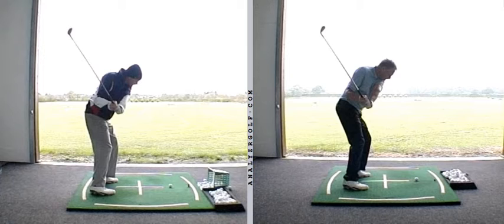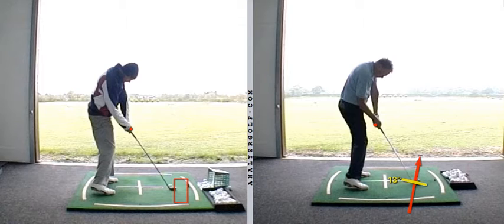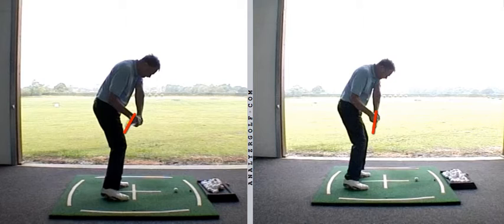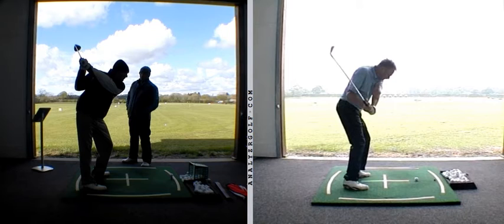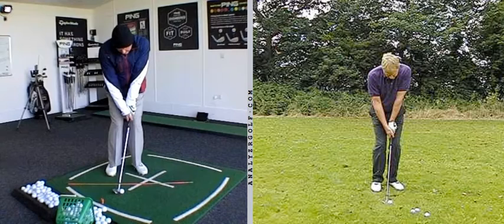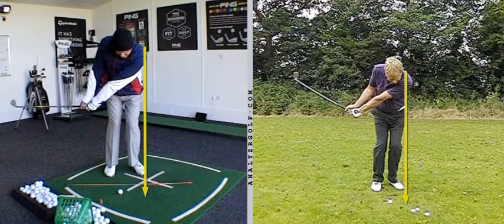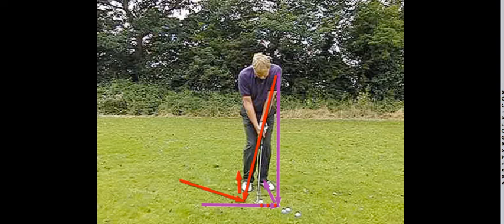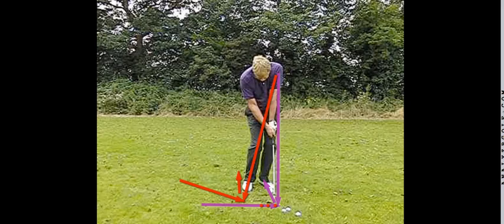Dean Jagger 3 session review long & short game